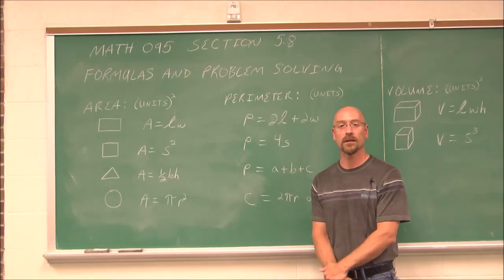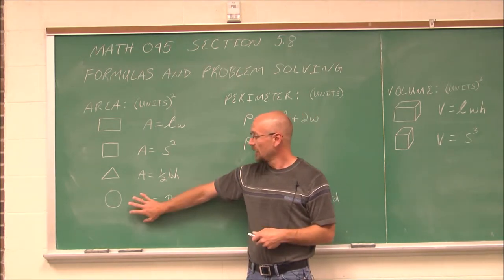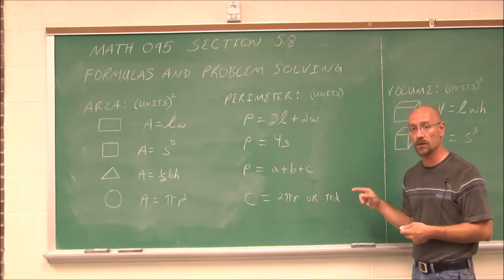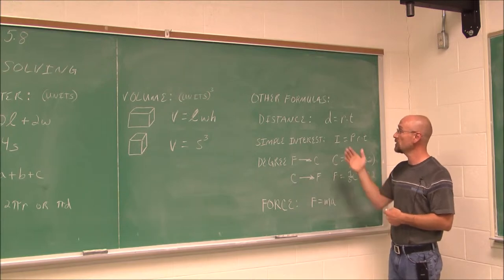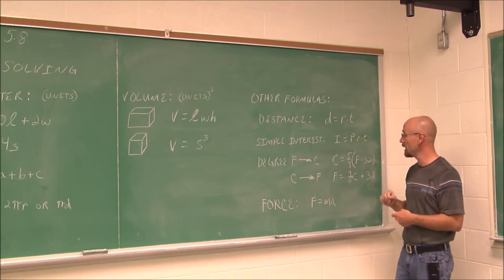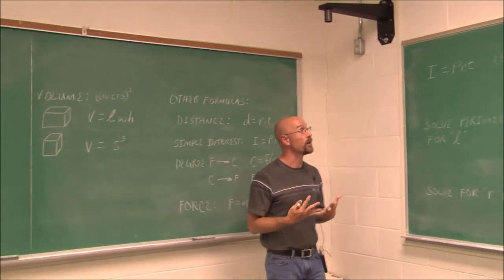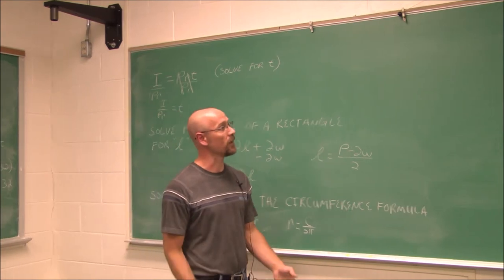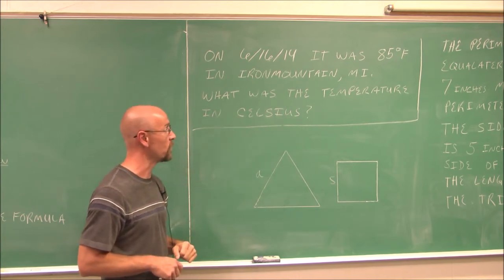MATH095 Section 5.8 Formulas for Problem Solving